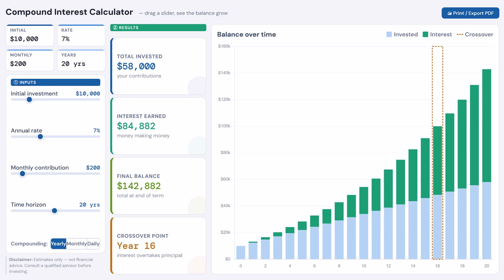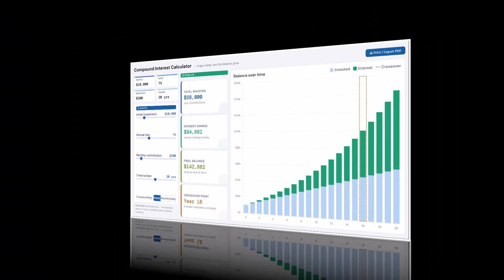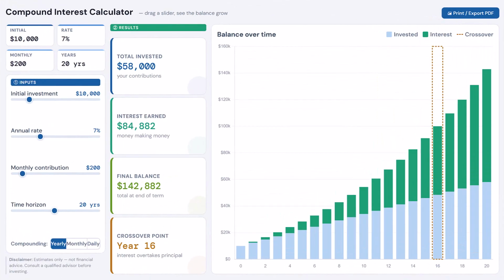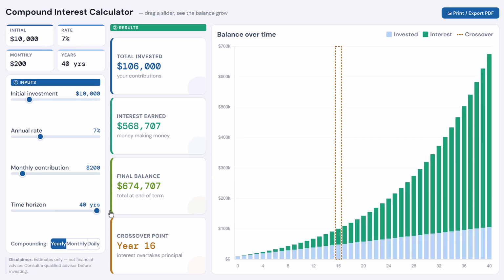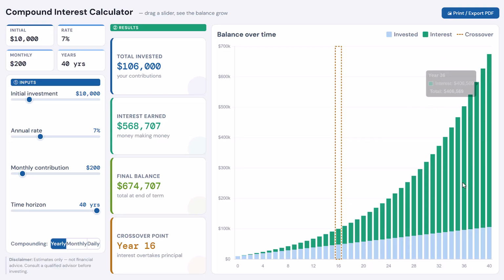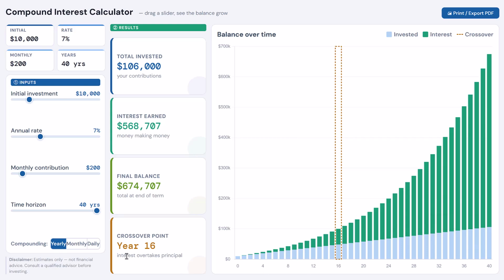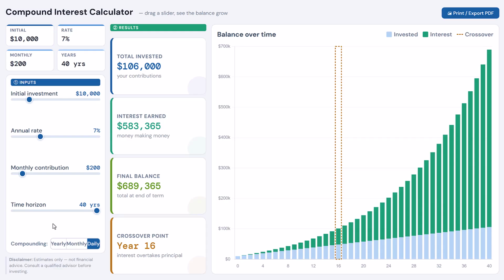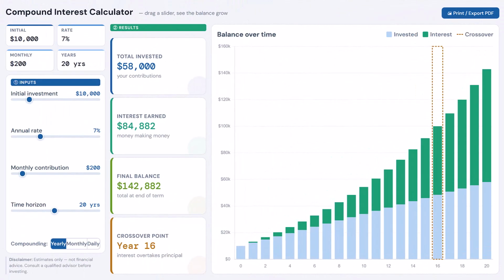Free Compound Interest Calculator - No install required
Free Compound Interest Calculator — Runs in Any Browser, No Install

Interactive compound interest calculator as a single HTML file. Dashboard layout — inputs, results, and a full balance chart side by side. No software to install, no subscription.
Features:
Sliders for initial investment, rate, monthly contributions, and time horizon
Yearly / monthly / daily compounding
Live stacked bar chart — invested vs. interest earned
Crossover Point — the year interest overtakes contributions
One-click PDF export

Open Notepad, paste the code, save as .html (not .txt), then open in any browser.